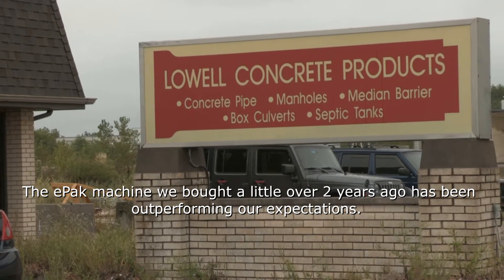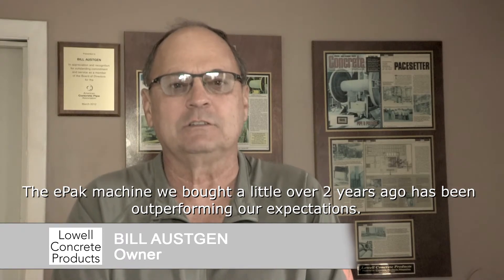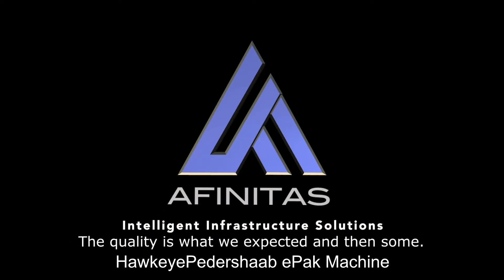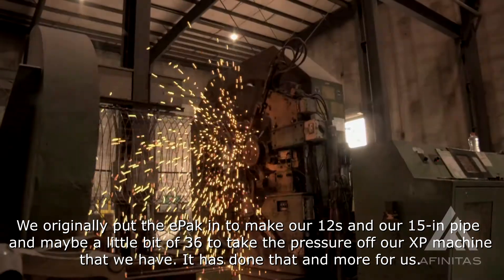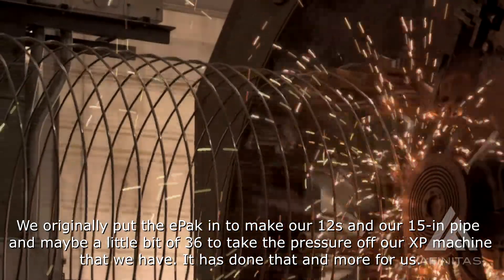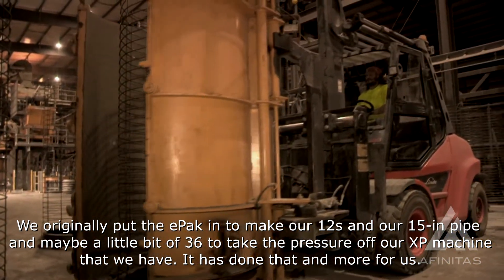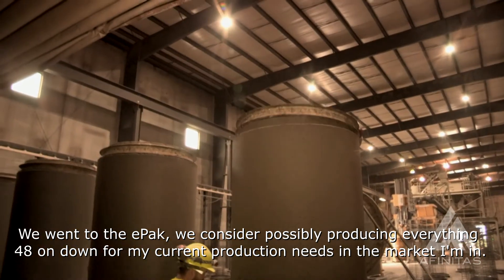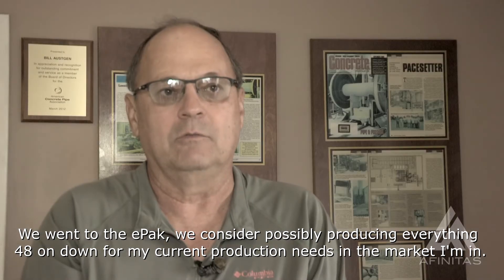HawkeyePedershaab ePak - Lowell Concrete Products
Bill Austgen owner of Lowell Concrete Products in Lowell Indiana and team explain why they chose the HawkeyePedershaab ePak machine to increase efficiency at their plant. Lowell uses the ePak to produce 12 and 15 diameter concrete pipe but can produce all the way up to 48 diameter with it. The bought the machine to take the pressure off of their XP machine and ePak has done that and more according to Austgen. According to the Lowell team, the quality of the pipe is excellent, and the technology is easy to use and the machinery is easy to clean and offers many advantages.